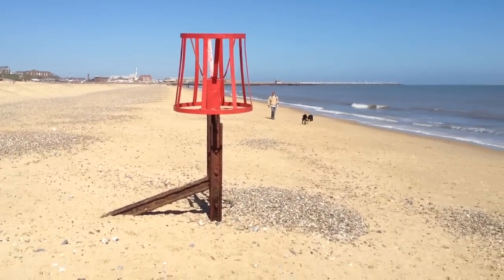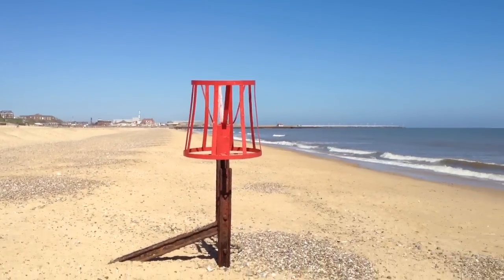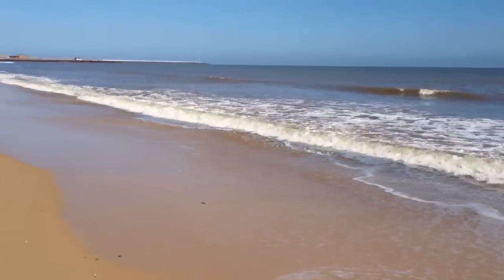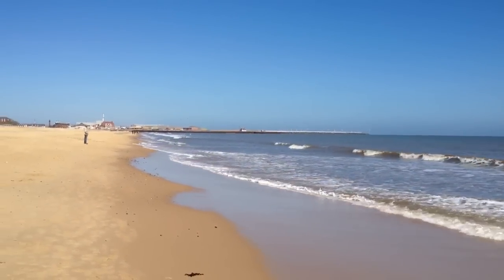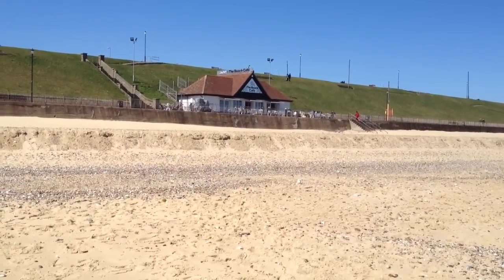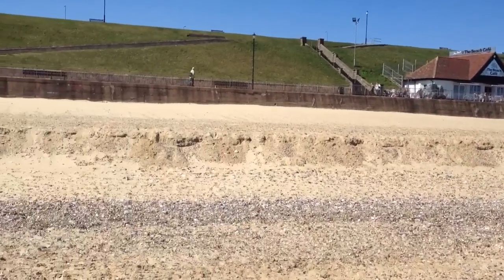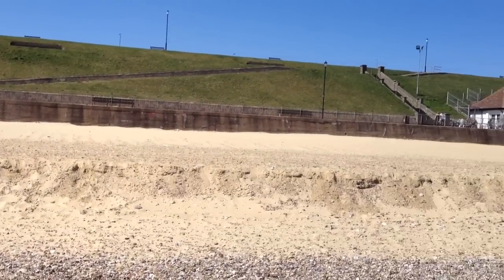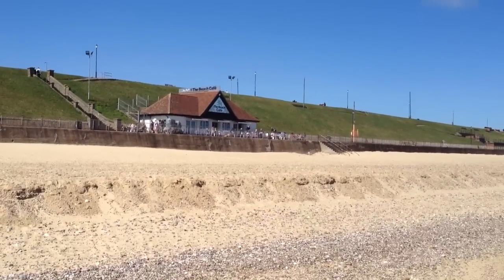Seaside sunshine - Gorleston beach, Norfolk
Gorleston beach in Norfolk, filmed near the shoreline on my iPhone 4S on a beautiful, sunny April morning, 2013. Commentary by Ian Bullock. Apologies for any inaccuracies in the narrative!